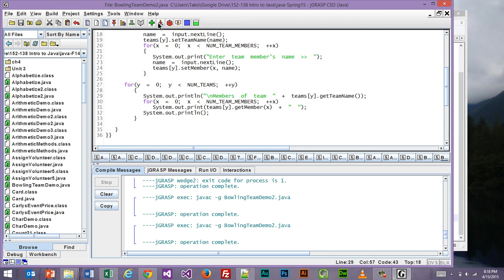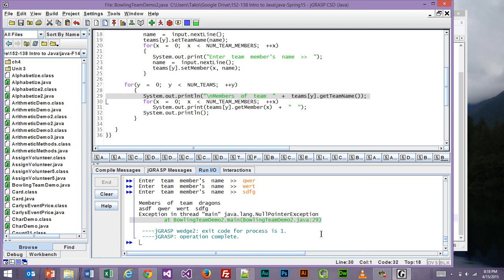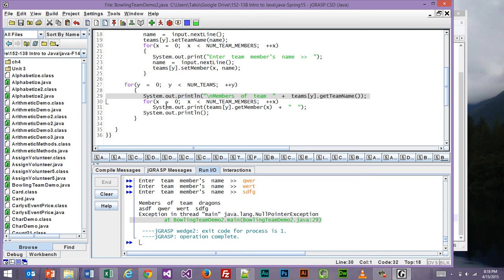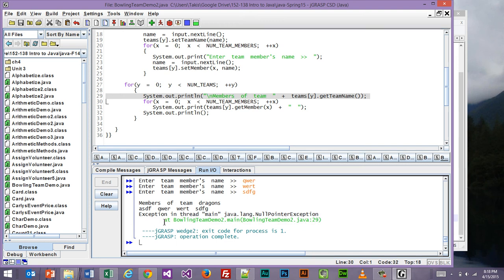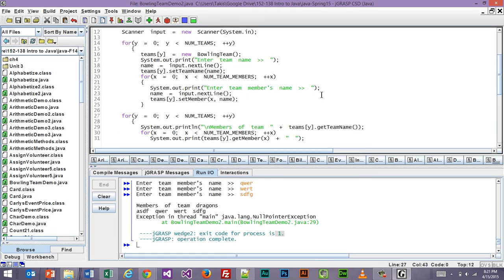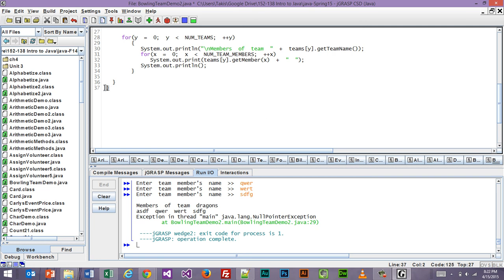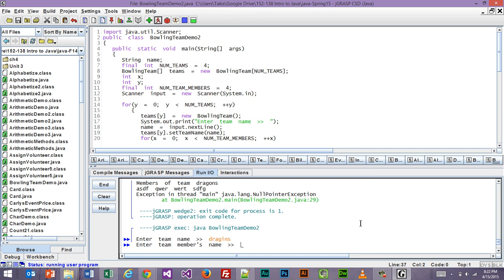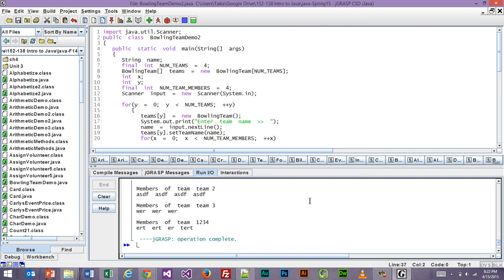Java Programming 1 - Chapter 8 (part 2) Lecture - Spring 2015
Recorded during a live class session. Based on the 7th edition of the Joyce Farrell text "Java Programming".